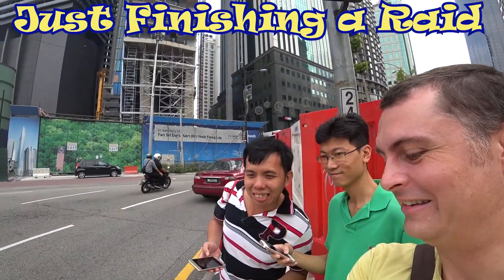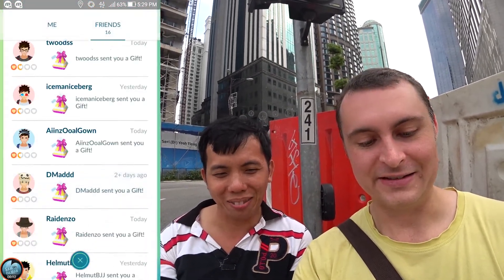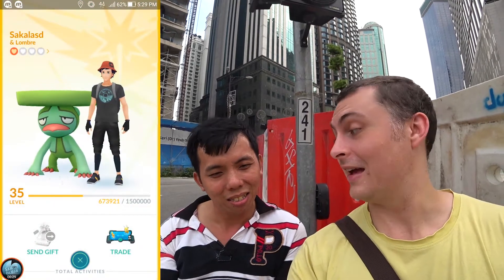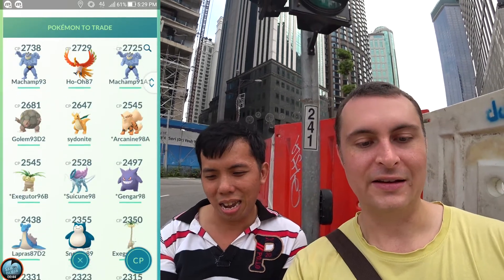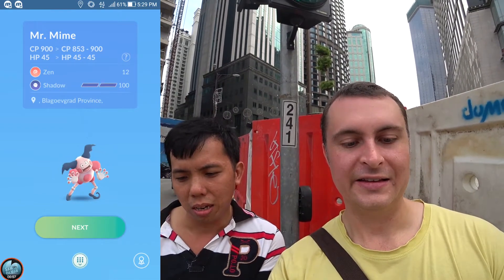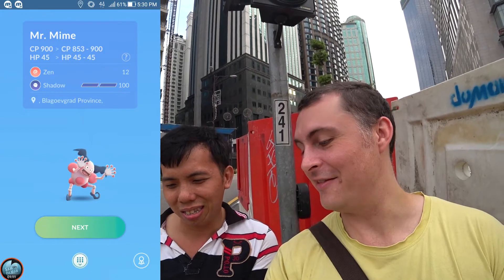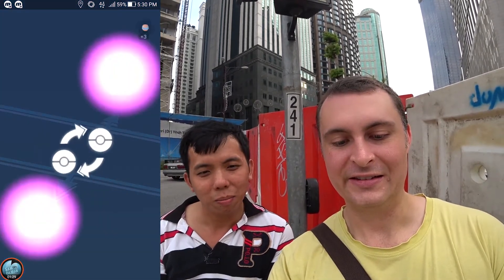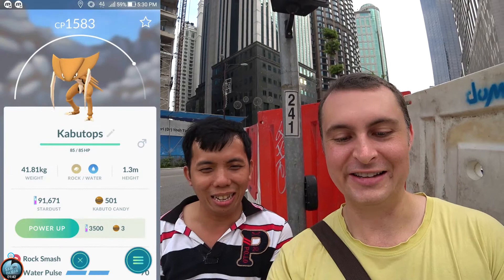First Special Trade and Special Research in Pokemon go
I do my first trade and it turns out to be a special trade. The trade gets me a medal. as well as that i finish a special research. All playing pokemon go